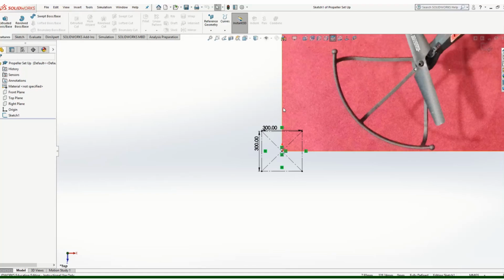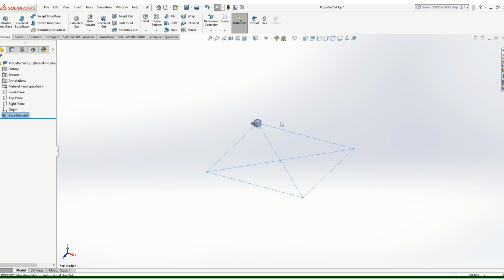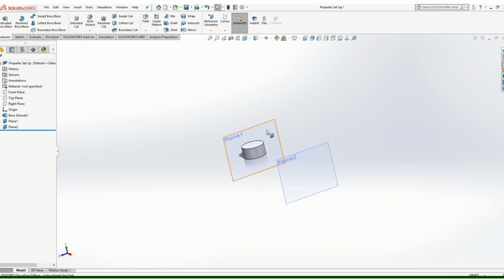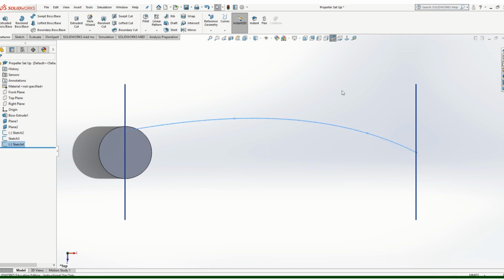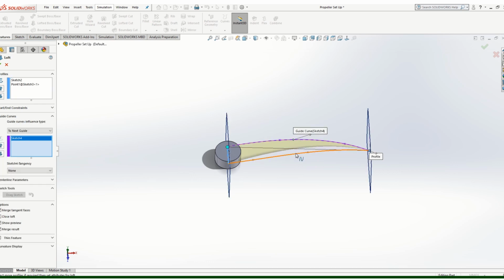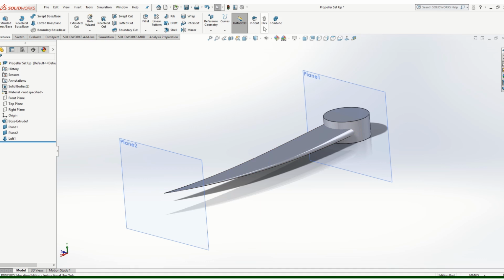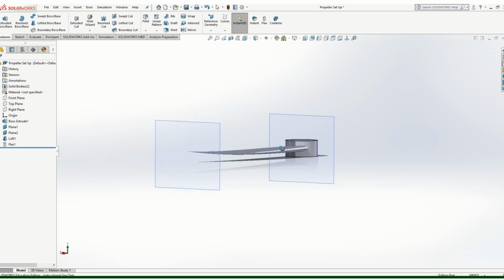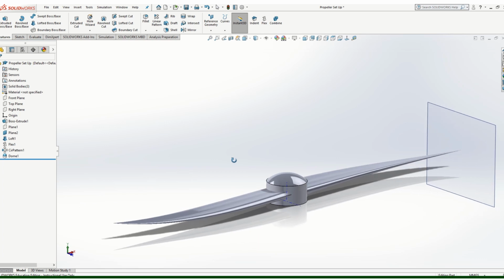Propeller 1 Loft